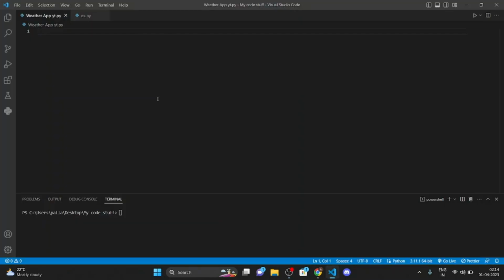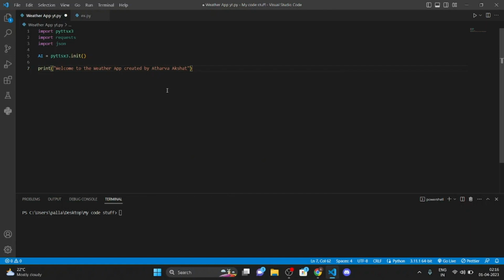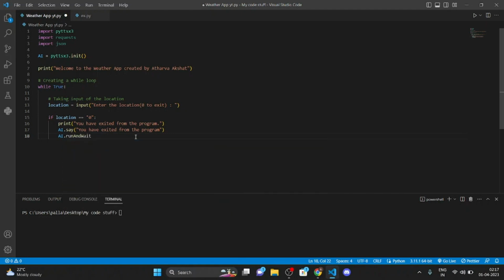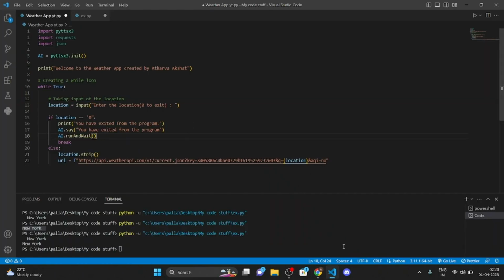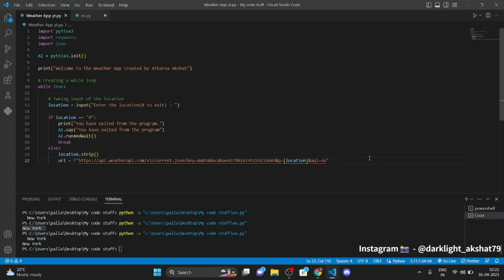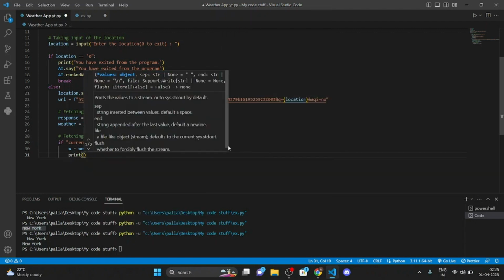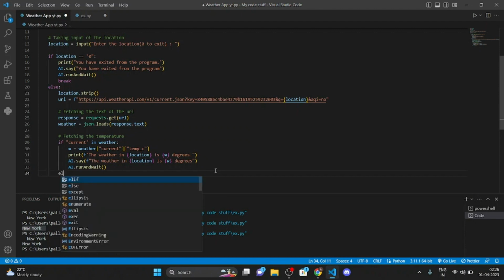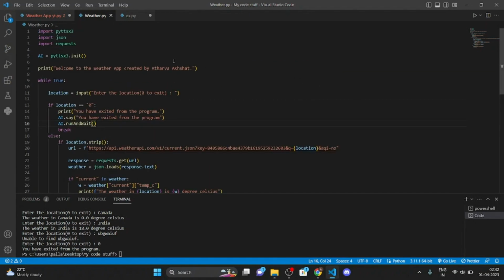Weather App | Source Code | Explanation | English | Python Program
My Introduction:-
As an experienced Python developer with expertise in modules like NumPy, requests, and many more, I am committed to delivering high-quality solutions that meet my client's needs. With a proven track record of creating useful and fun stuff with Python, I bring a wealth of knowledge and experience to each project. I am also dedicated to staying up to date with the latest technologies and best practices in Python development and am always looking for ways to improve my skills and expertise. If you're looking for a Python developer who is passionate about delivering top-quality work, I would be delighted to work with you.

Laptop(Hp 15s) 💻
Mouse(Lenevo 300)🖱️
Earpods(CrossBeats Torq)🎧
Mobile(Redmi note 9 pro)📱

My old laptop 💻